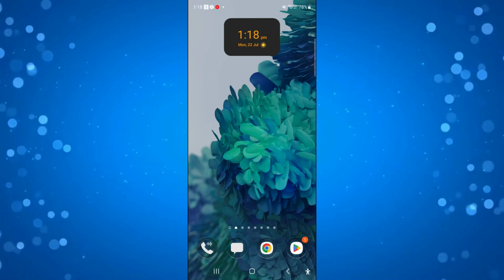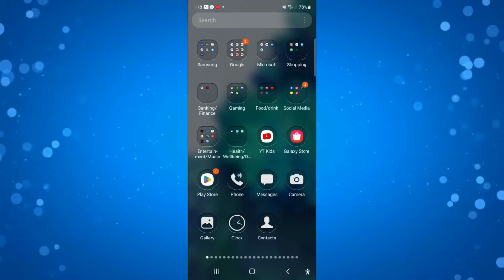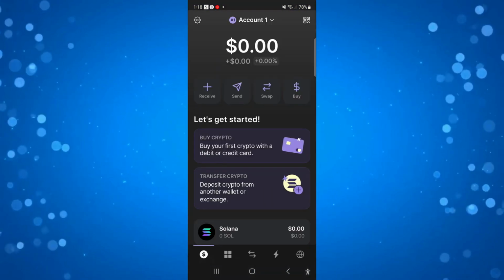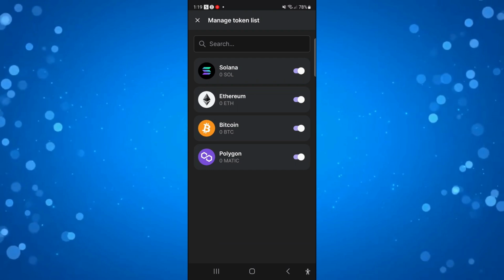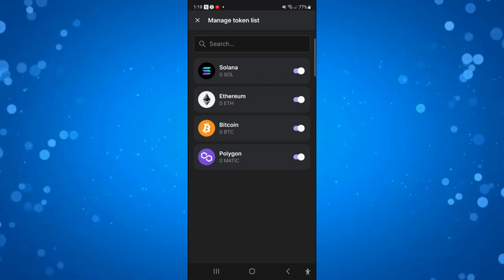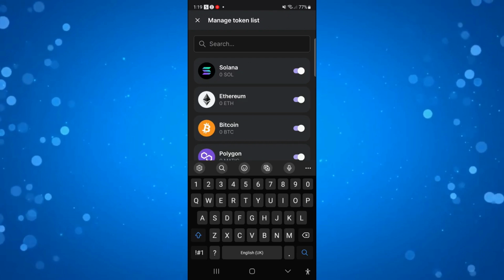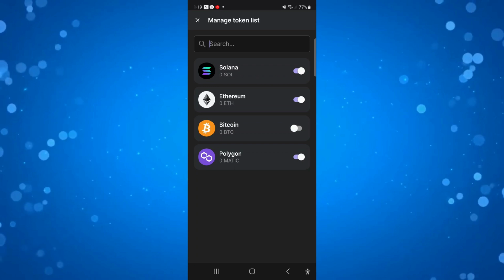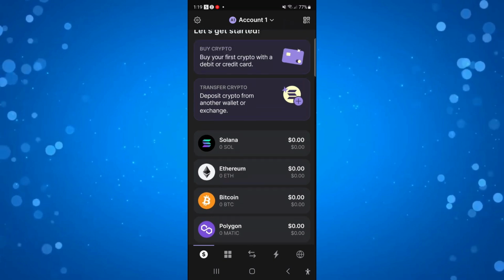How To Add A Token On Phantom Wallet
In this video I'll show you how to add a token on Phantom Wallet. The method is very simple and clearly described in the video. Follow all of the steps & add a token on Phantom Wallet